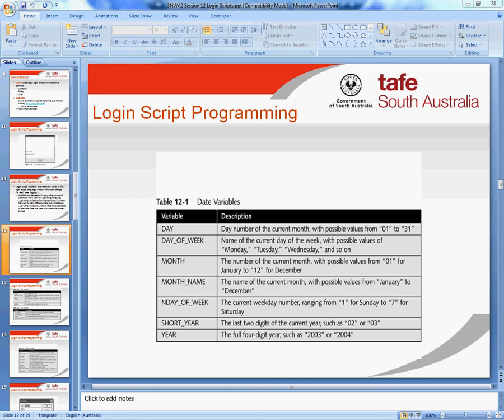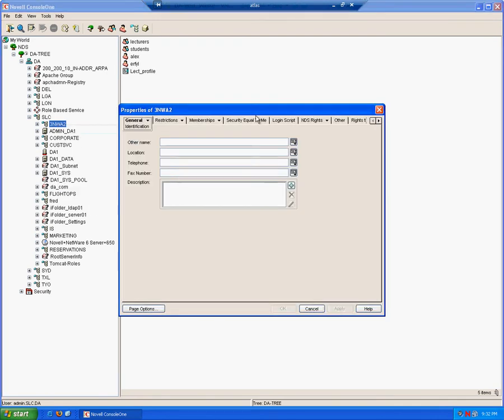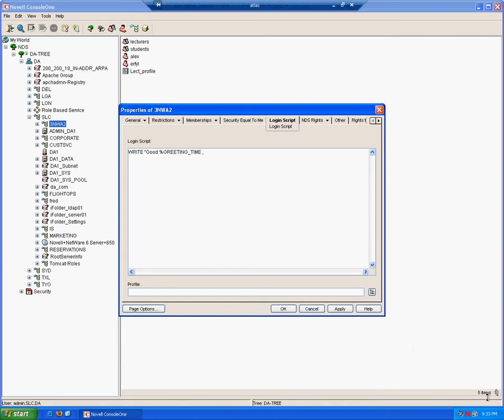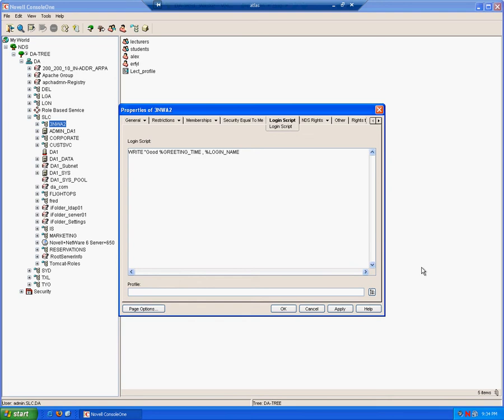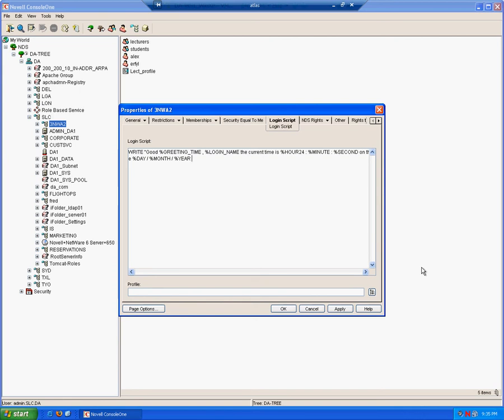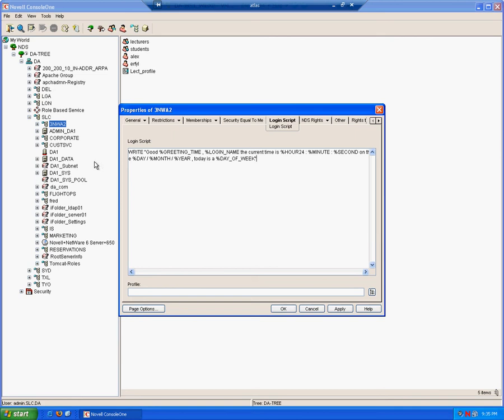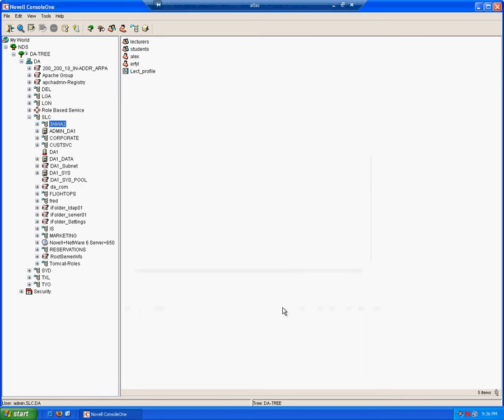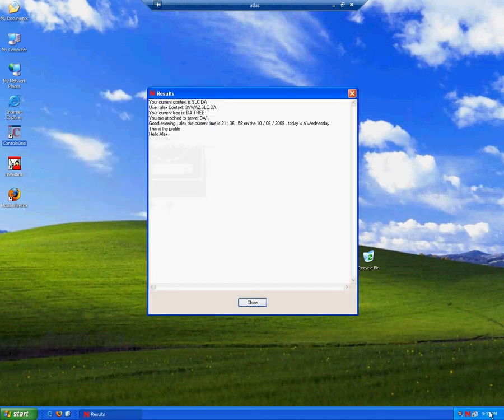Using Varriables in a login scripts in Novell eDirectory